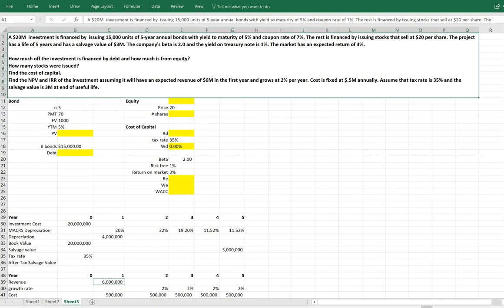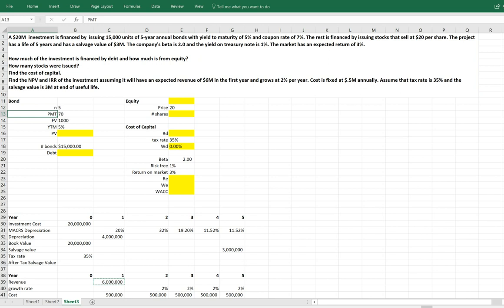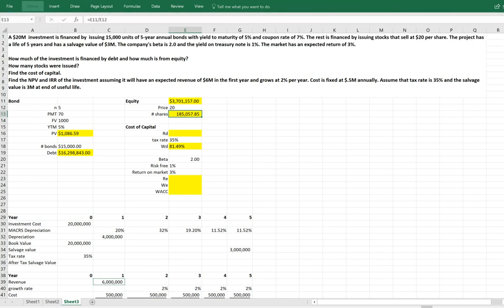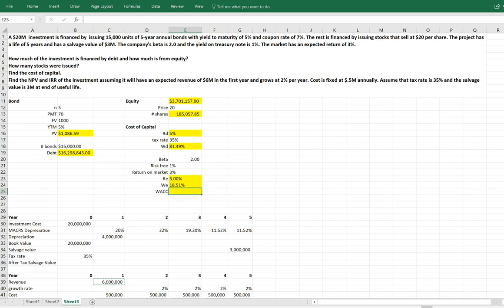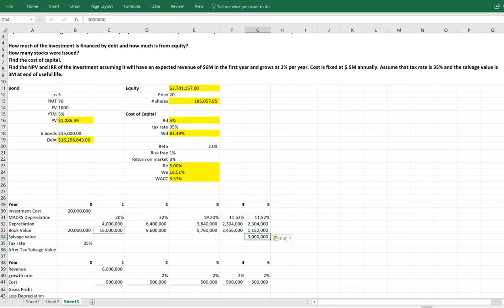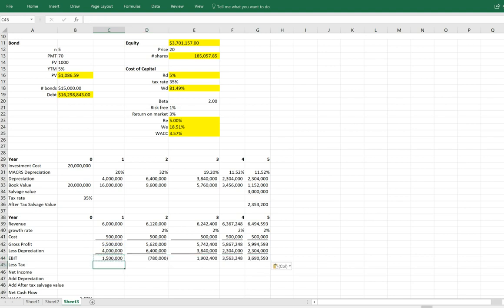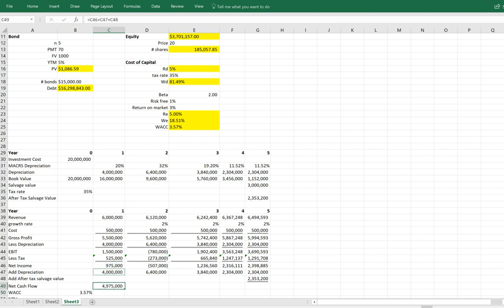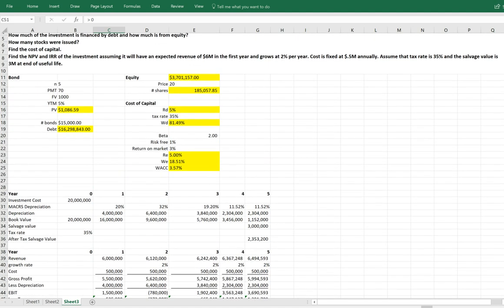How to calculate NPV and IRR or a project How to calculate the free cash flow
How to calculate NPV and IRR or a project

How to calculate the free cash flow

How to calculate the depreciation

How to calculate the weighted cost of capital WACC

How to calculate the cost of equity and cost of debt

How to calculate the after tax salvage value
How to derive the annuity formula

How to use the PMT function in excel

How to calculate the interest paid

How to calculate the remaining principal balance

How to build a mortgage table

Finance Tutor Philadelphia
Business Finance Tutor Philadelphia
MBA Finance Tutor Philadelphia
Corporate Finance Tutor Philadelphia